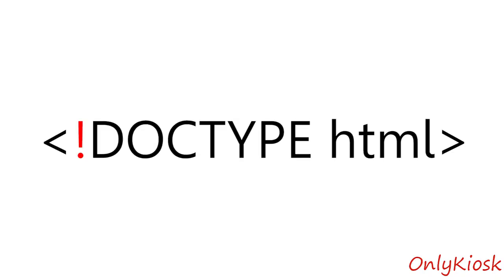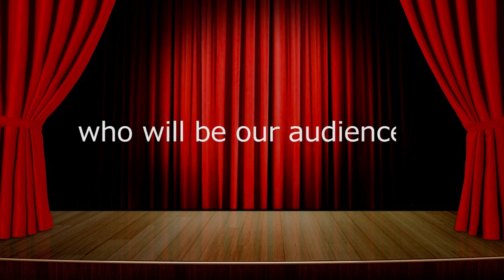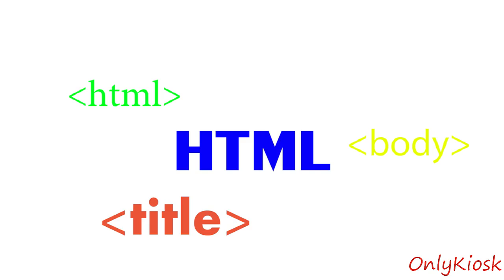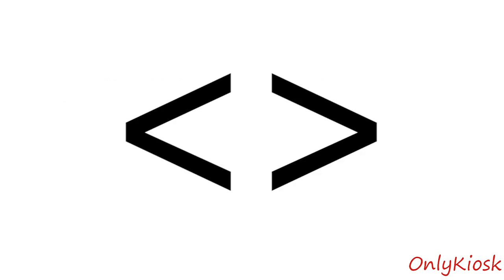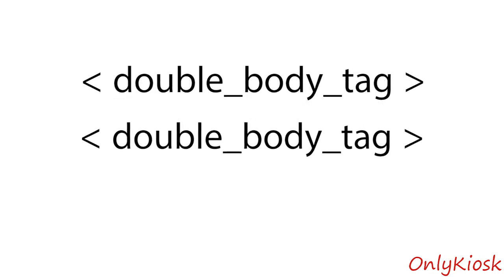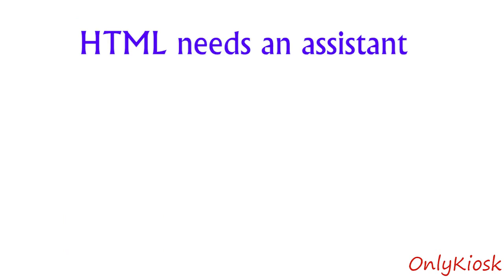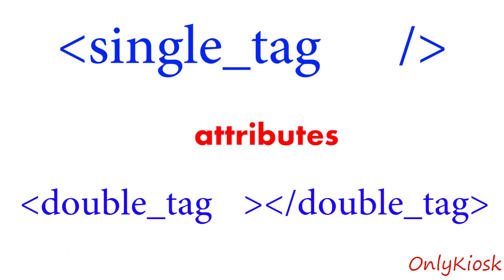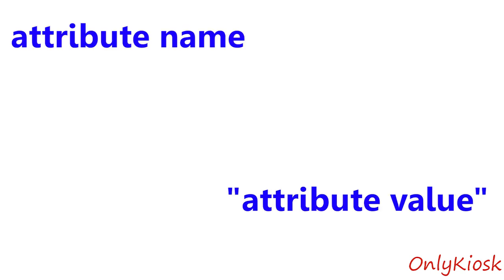2.) HTML Rules and Grammars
things you need to know about HTML..